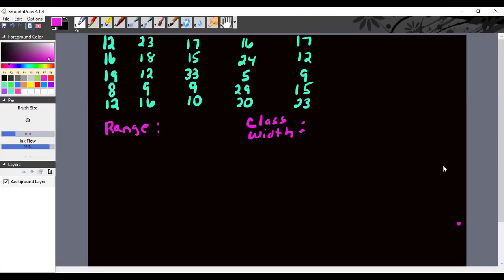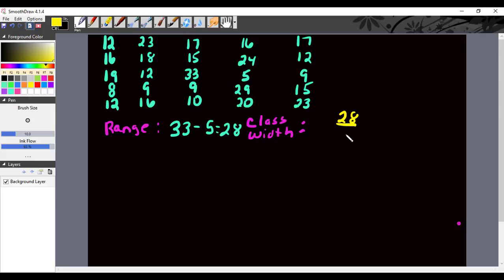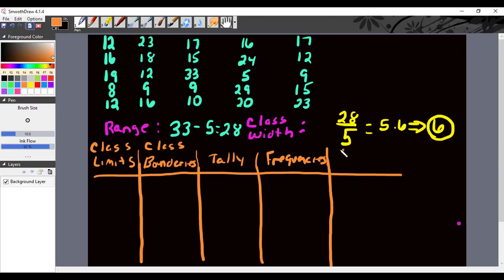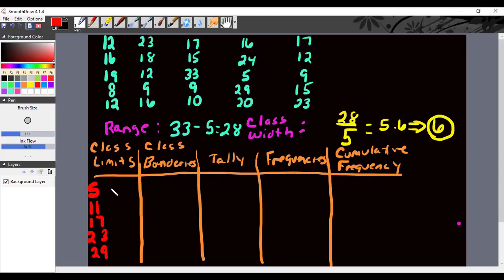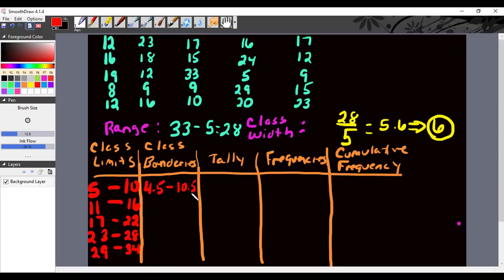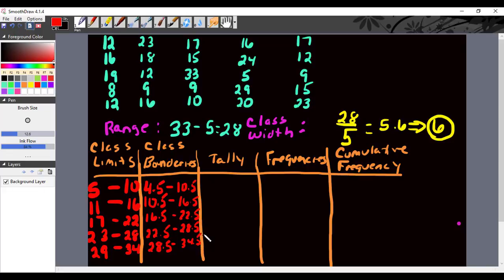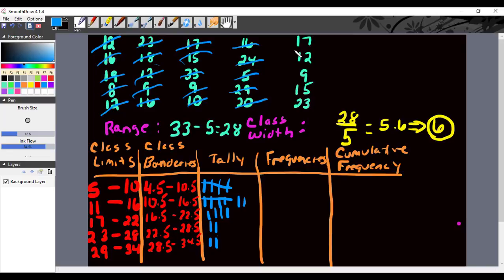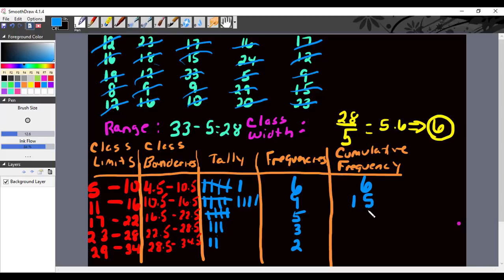FrequencyDistribution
Showing construction of a grouped frequency distribution.

Although not mentioned in this video, it is important that the class limits always have the same number of decimal places as the raw data...while the class boundaries have one more decimal place than shown in the raw data.